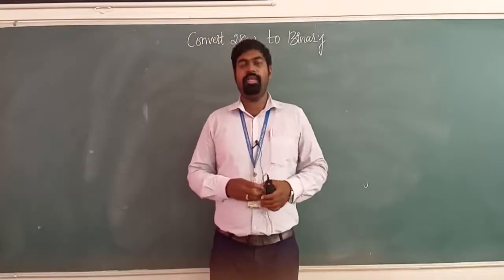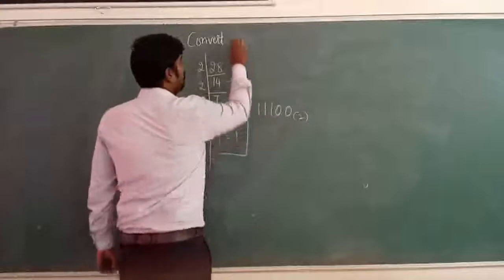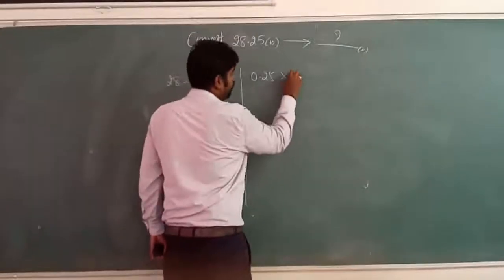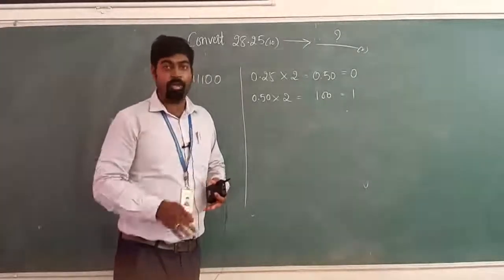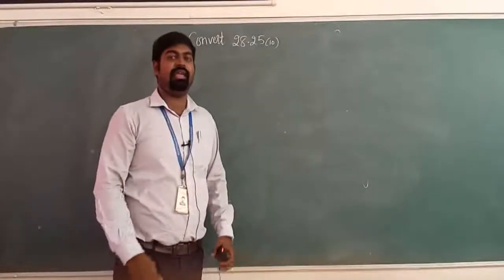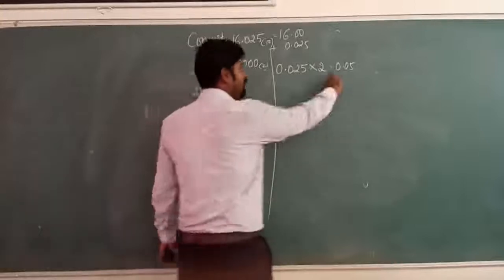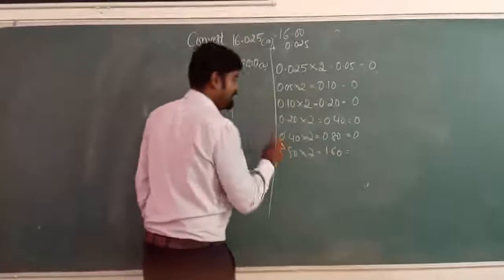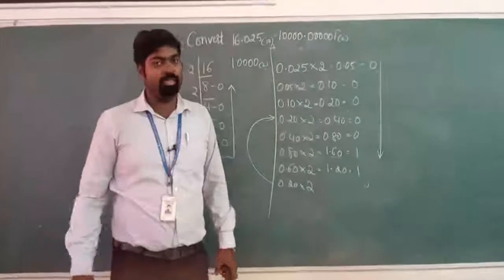Data Representation PART III